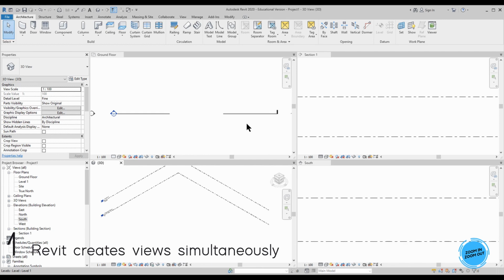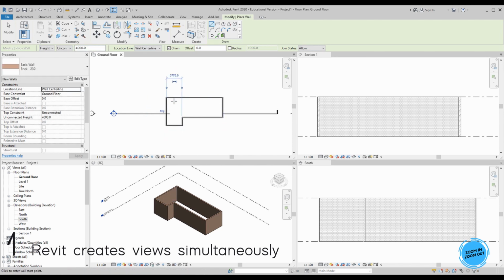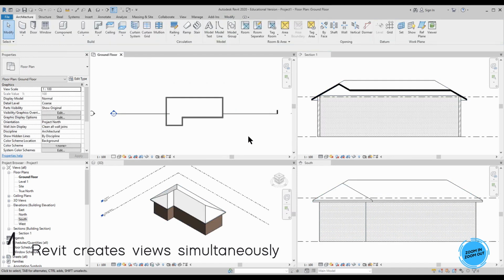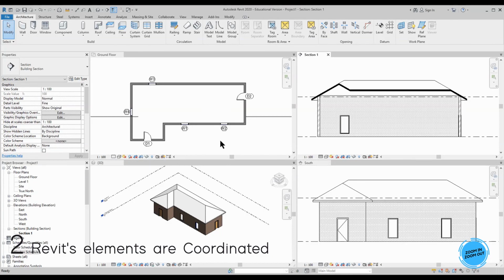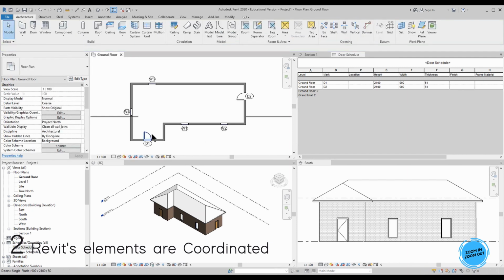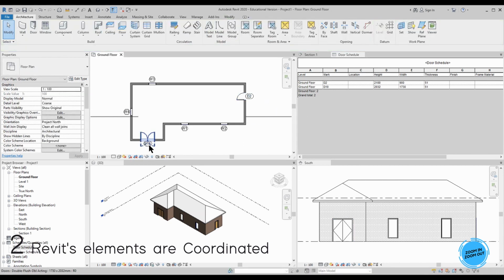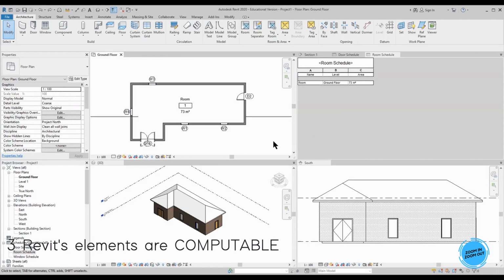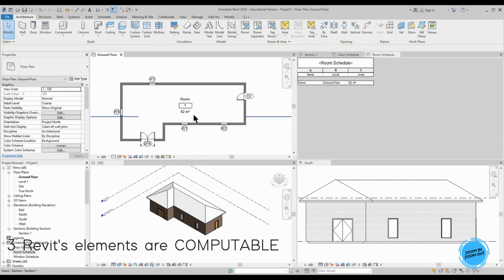3 Biggest advantages of Revit over AutoCAD | Amit | Zoom In Zoom Out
Welcome to Zoom in Zoom out. My name is Amit and I am an architect and designer and I am in the building industry for over 15 years.

Opinions expressed are my own.
Contents of the video-
00:00 Intro
00:28 AutoCAD is versatile but...
01:00 #1 Revit creates views simultaneously
01:35 Demonstration of advantage 1
04:20 #2 Revit's elements are coordinated
04:43 Demonstration of advantage 2
06:31 #3 Revit's elements are Computable
07:34 Demonstration of advantage 3
09:05 Conclusion

Resources for further study-
How to migrate from AutoCAD to Revit?